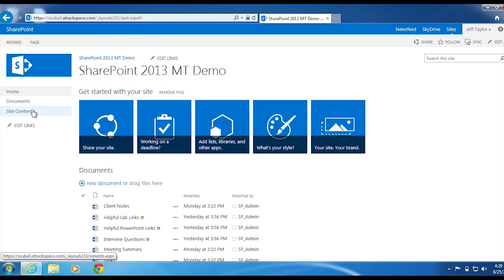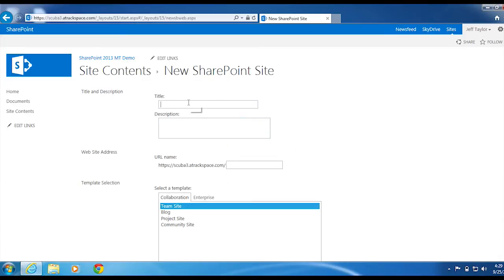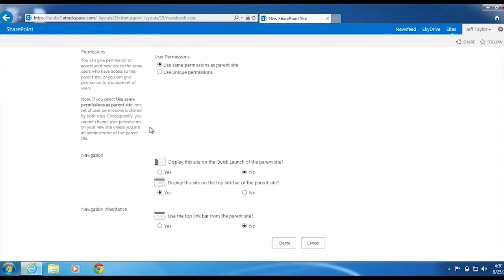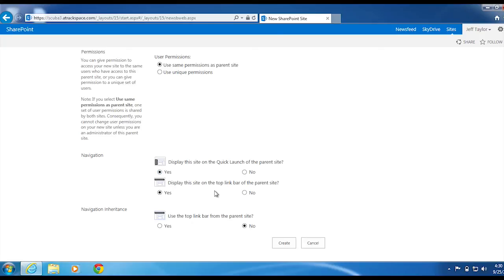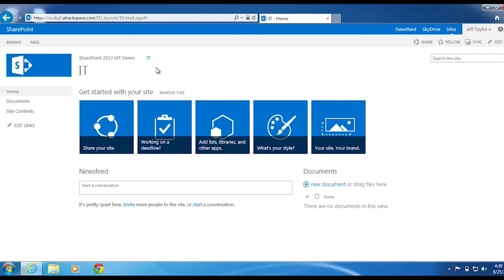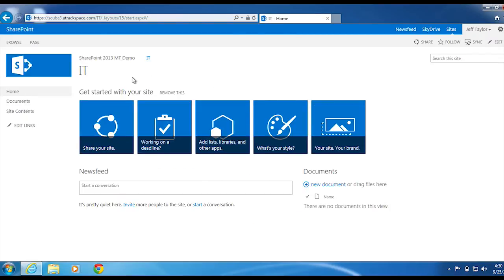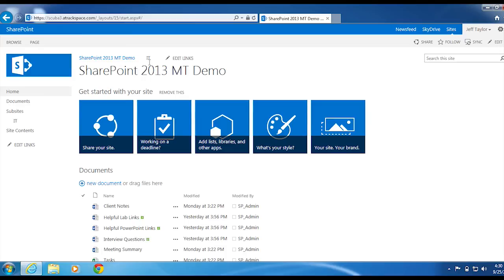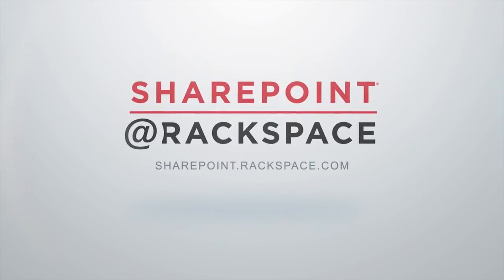How to Create a Subsite in SharePoint